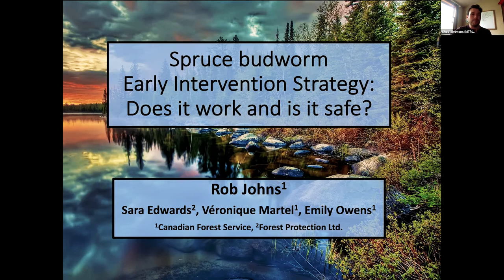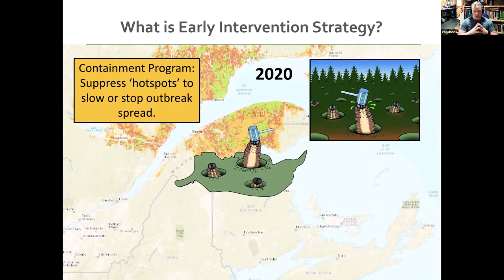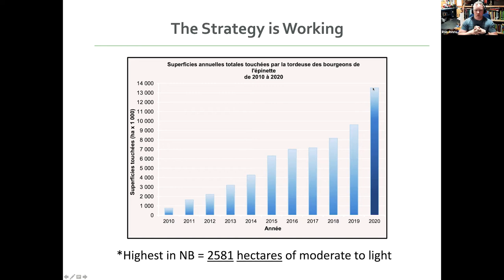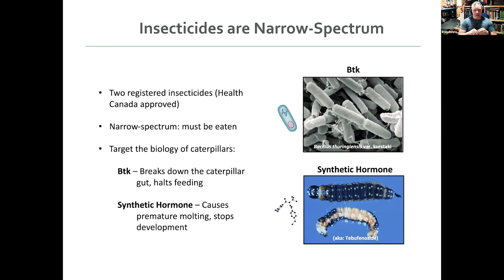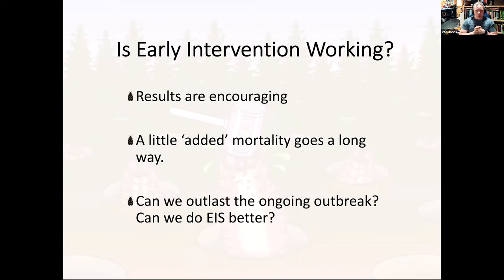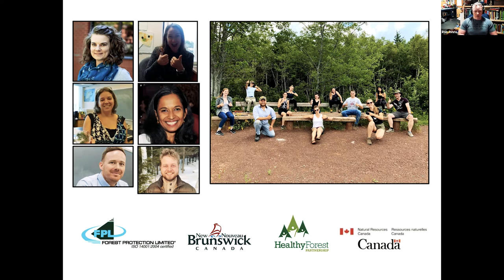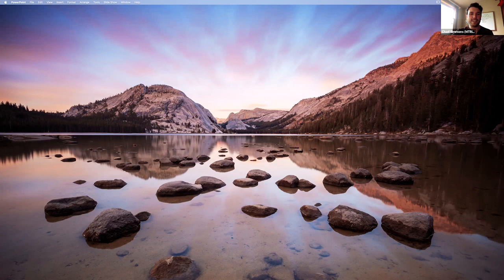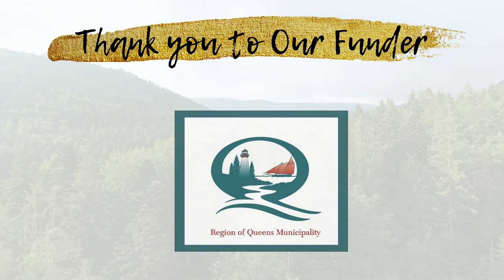Can Outbreaks Be Stopped? The Ecology and Management of Spruce Budworm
Our summer seminar features Rob Johns, a forest insect ecologist from the  Canadian Forest Service.